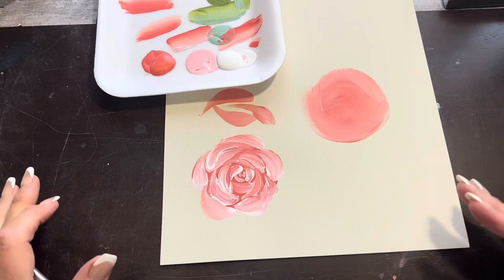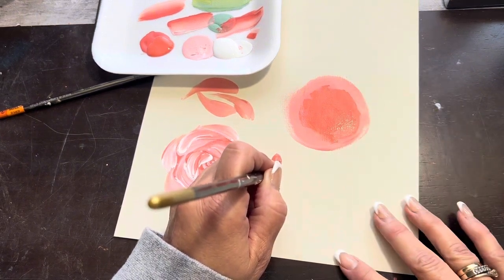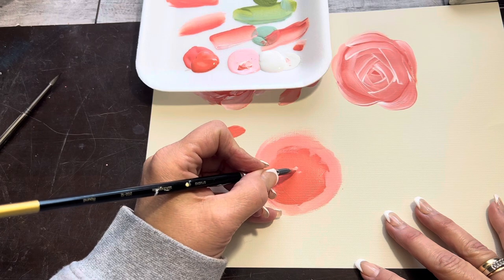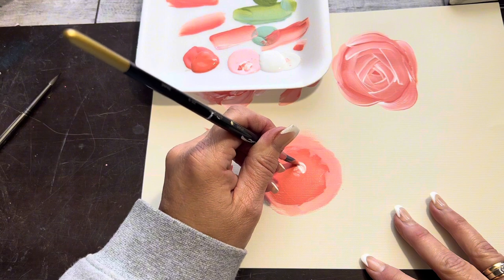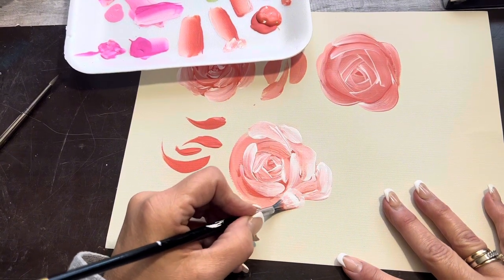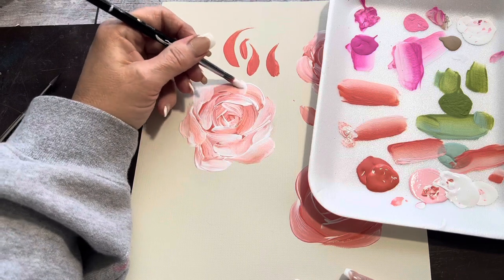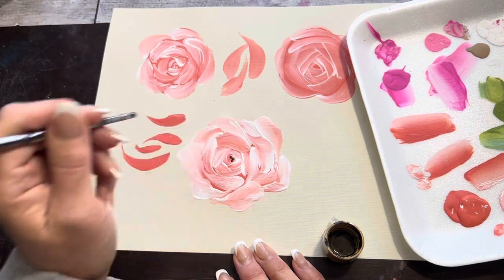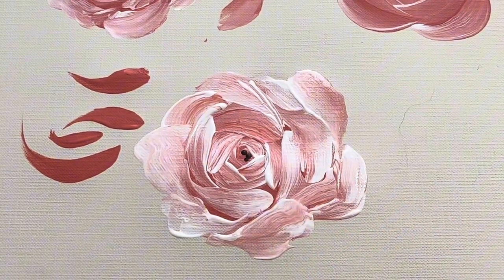Acrylic Painting Tutorial: Simple Rose Using the Coma Stroke Technique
Join us in this step-by-step acrylic painting tutorial where we'll explore creating a beautiful rose using the coma stroke technique with a double-loaded round brush. 🖌️ Let's bring this elegant flower to life on canvas!

In this tutorial:

Learn how to effectively use the coma stroke technique.
Discover tips and tricks to create realistic petal textures.
Understand the process of double-loading your round brush for vibrant blooms.
🔥 Acrylic painting has never been this enjoyable and rewarding! Let's dive into the world of art and craft a stunning rose together.